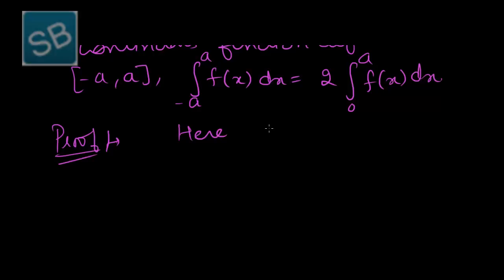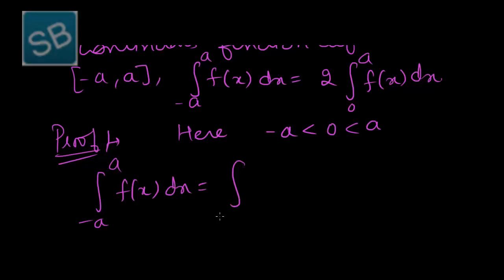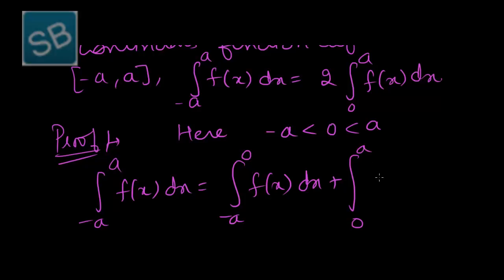11 Theorem 3 4 and 3 5